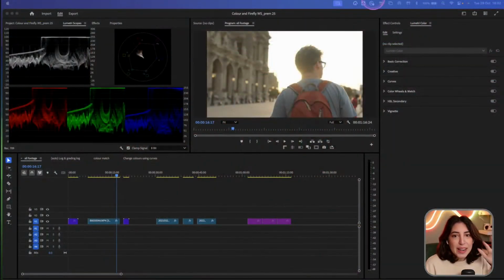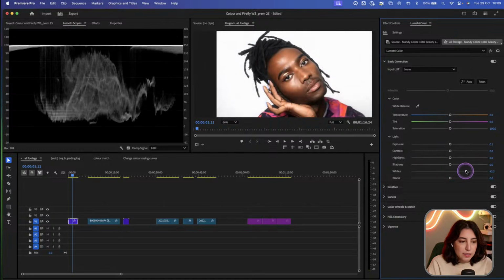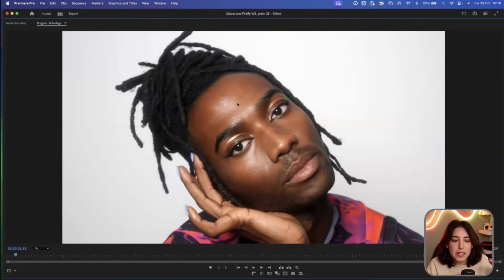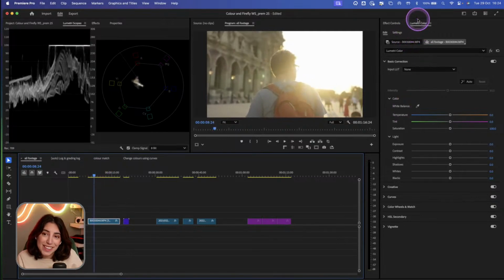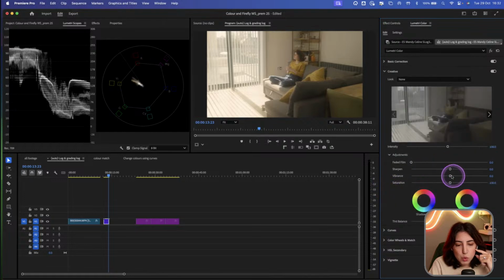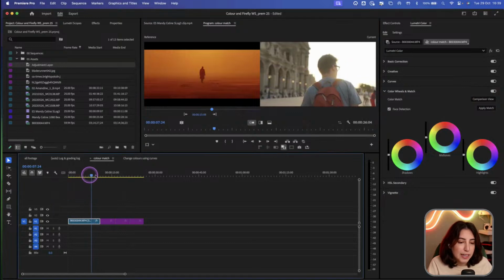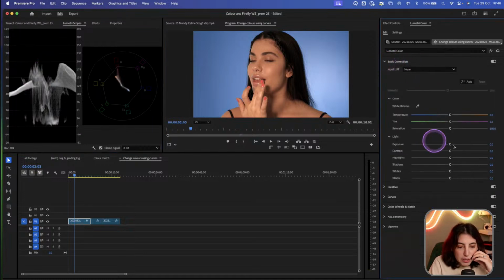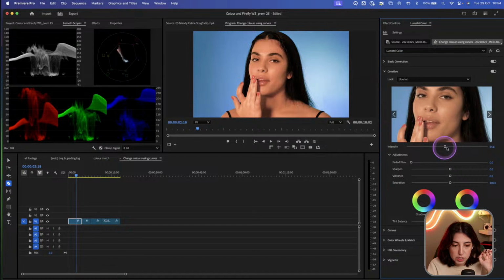Pro-Tips: Log Color and Scopes in Adobe Premiere with Mandy Celine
Premiere can do a lot with color! Learn all about color grading with Adobe Premiere Pro’s color tools. Log footage, Lumetri settings, color match, and exploring the color panel. Learn about color scopes! Luma wave, and vectroscopes!  Mandy Celine guides through this color crash course, and answers chat’s questions and comments during this week’s Pro-Tips.

00:00 Start
2:30 Mandy’s workspace
4:20 Reading Scopes
11:45 Reading a Vector Scope
19:25 Editing lighting sliders
22:50 Saturation vs Vibrance
25:30 Settings in the Lumetri Panel
39:05 Color Match
40:55 Working with Curves